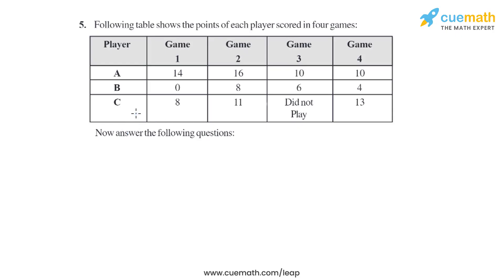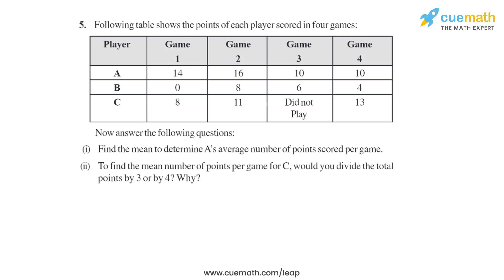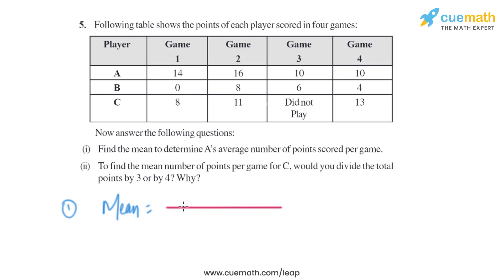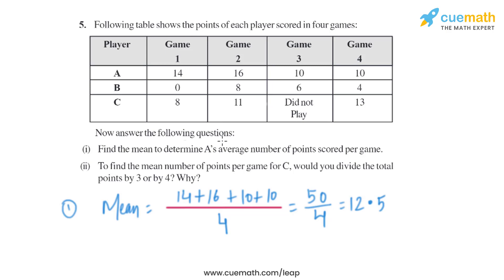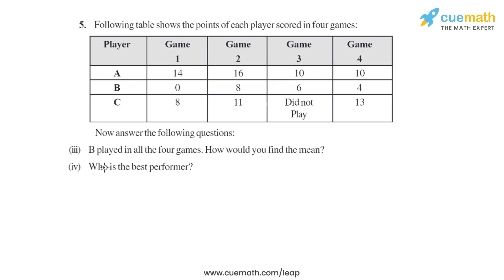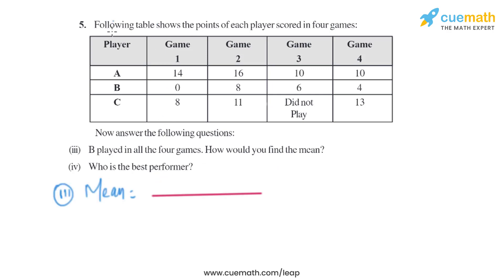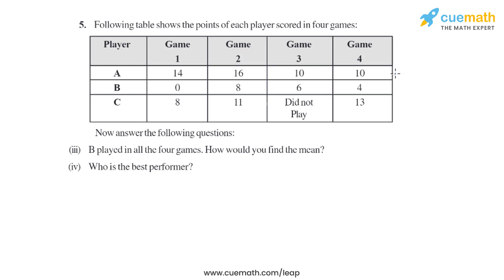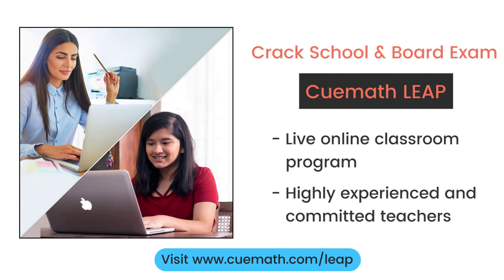Class 7 Chapter 3 Ex 3.1 Q 5 Data Handling Maths NCERT CBSE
To download pdf of all text solutions for this chapter click here NOW